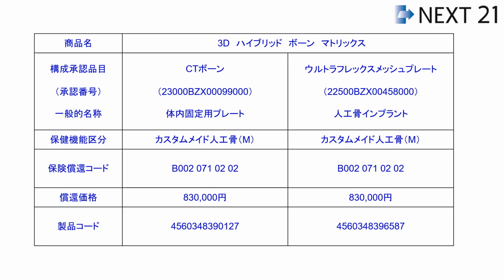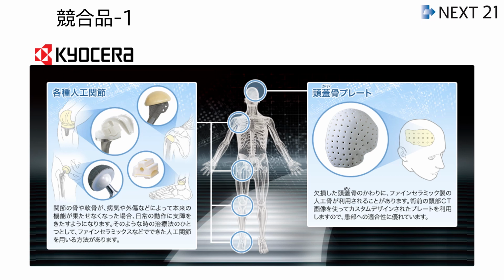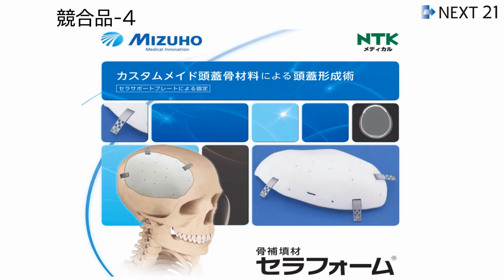Hybrid Bone Matrix English